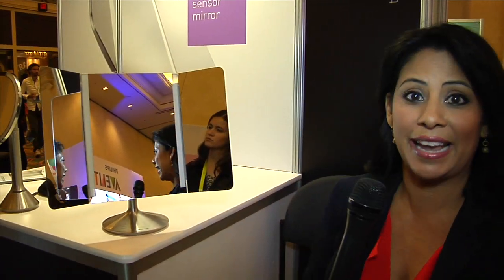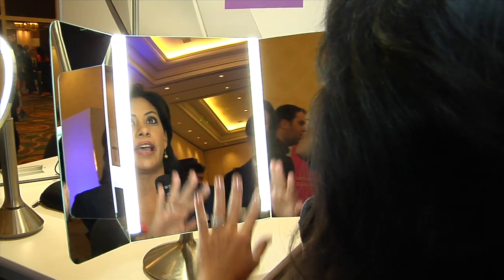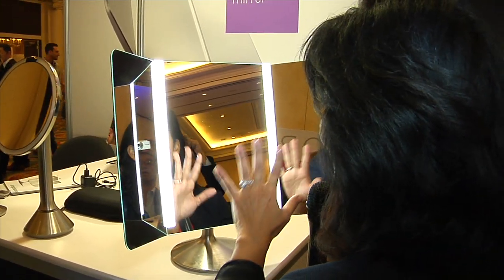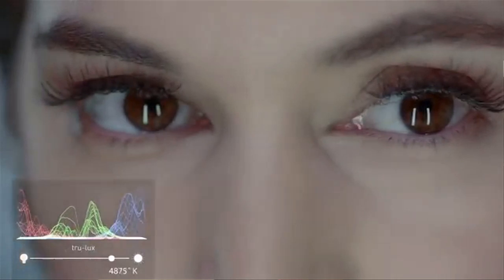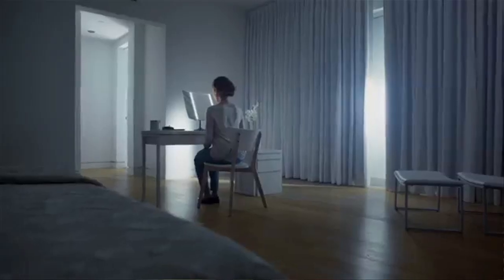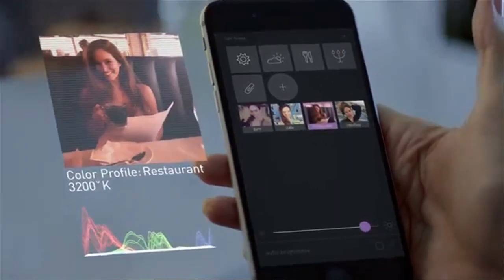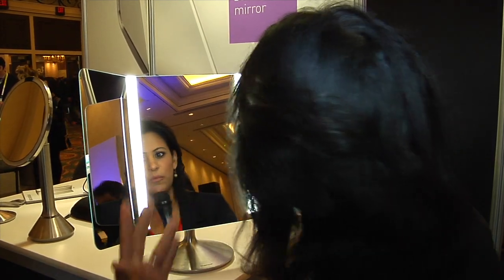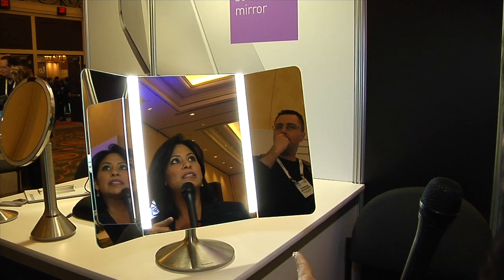Beauty Tech: SimpleHuman Makeup Mirror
Check out the new wide view sensor mirror from simplehuman. It was one of the many new beauty tech devices that Lizzie got a chance to check out at CES. The simplhuman mirror is activated by a motion sensor and simulates natural light. It's rechargeable  and can be used chord-free for up to three weeks on a single charge.